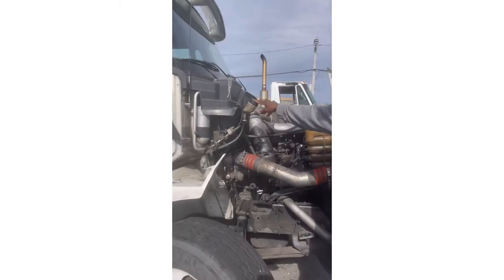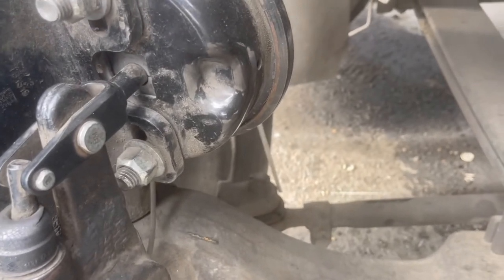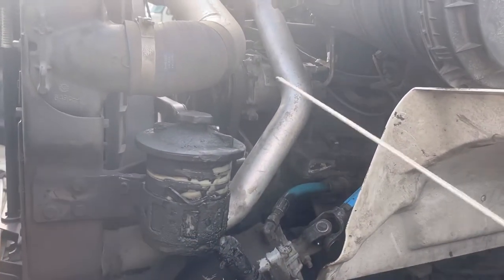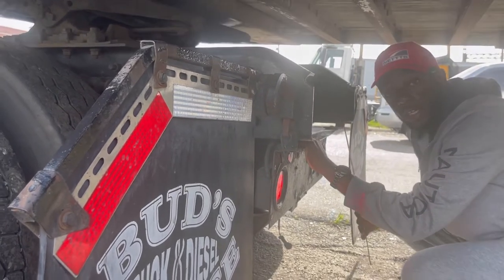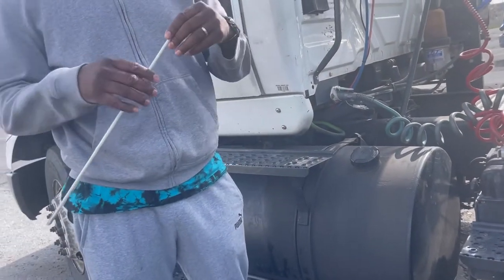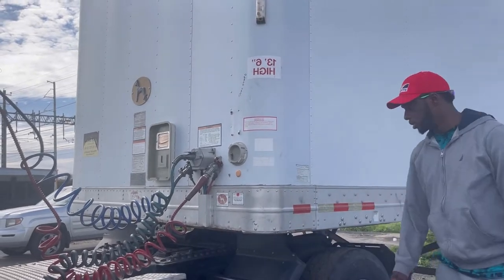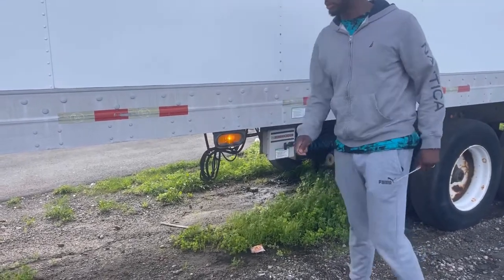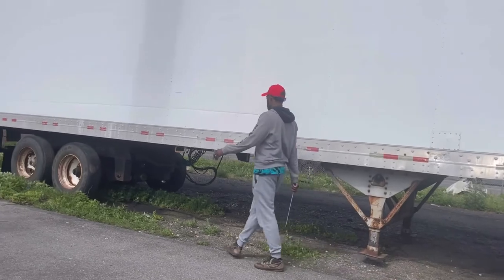CDL Class A Pre-trip Inspection (Under Hood and Circle Check) - How to perform for drivers test